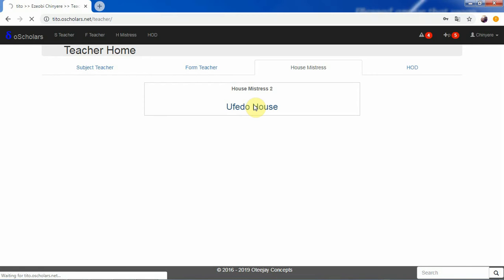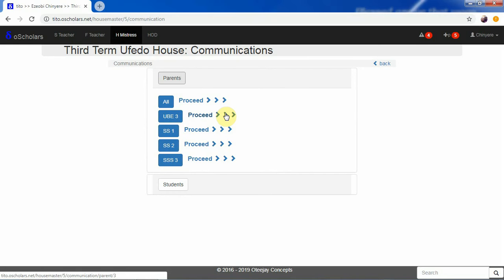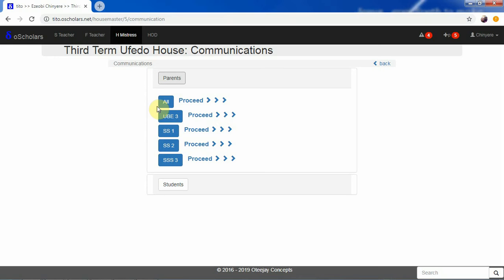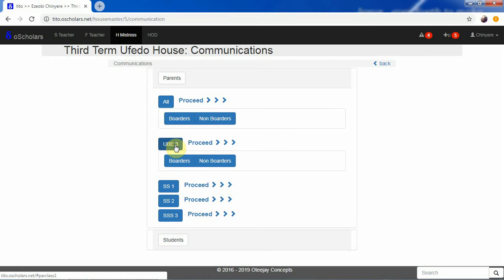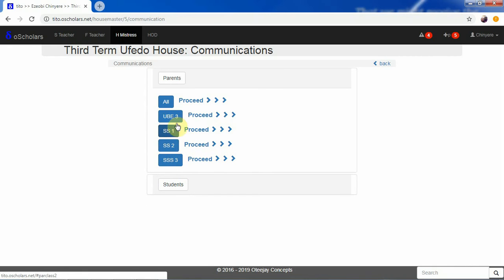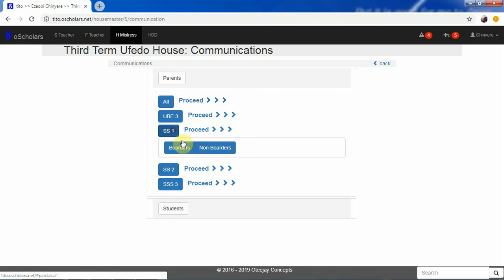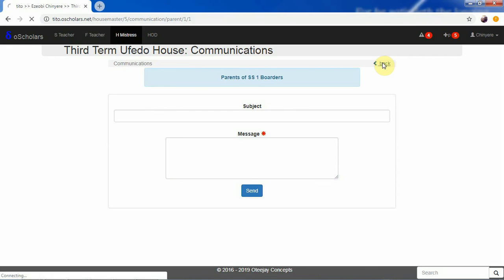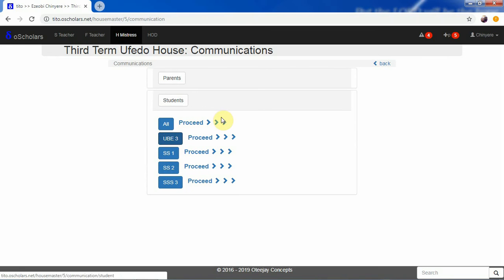03 - 21 - [HM] Communication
This video demonstrates how the house master/mistress can send communication to the students or parents of the students in his/her house. In sending this communication, the house master/mistress can take advantage of the different categorization of the students in the school system.